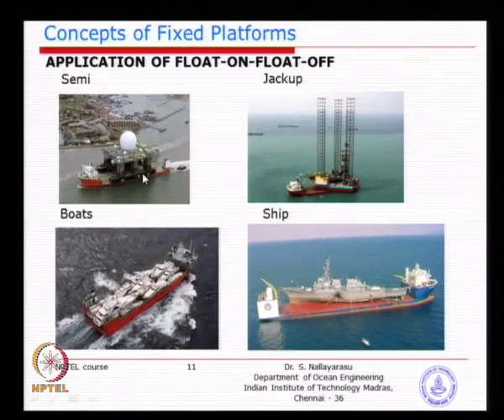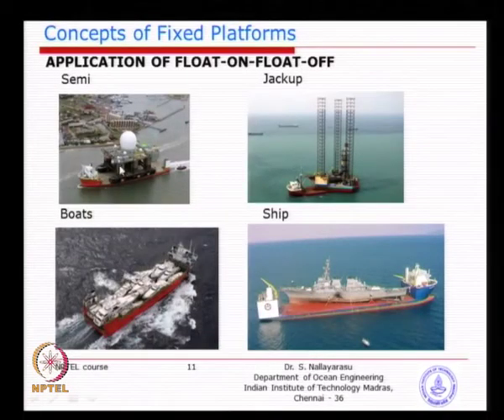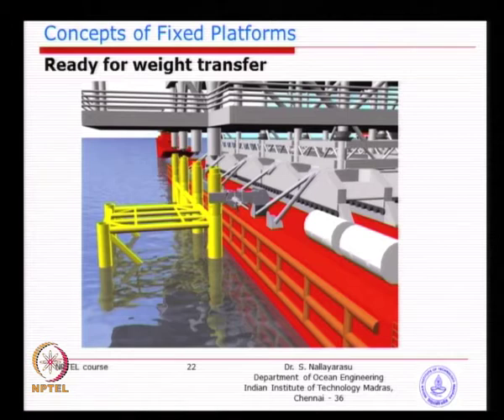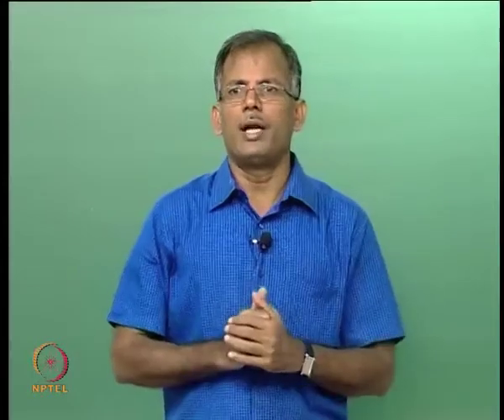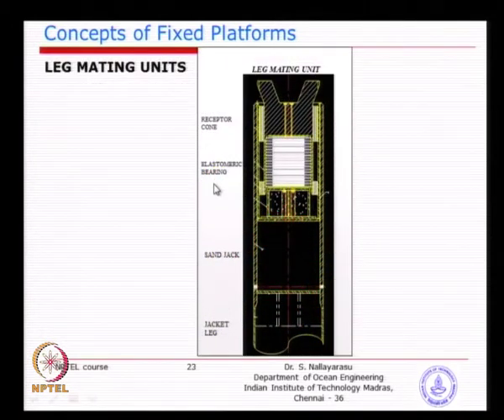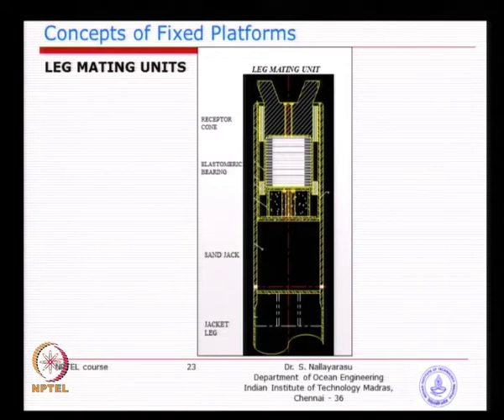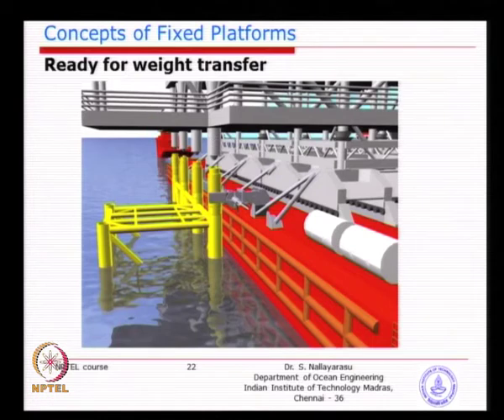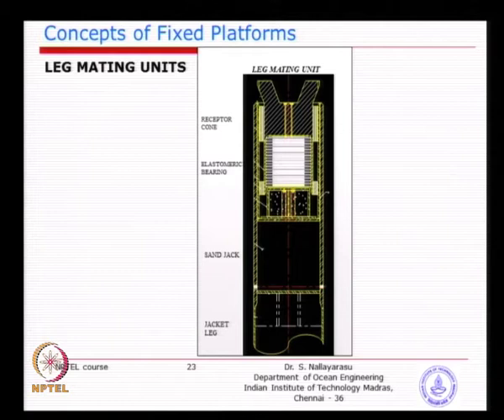Mod-02 Lec-03 Concepts of Fixed Offshore Platform Deck and Jacket - 3